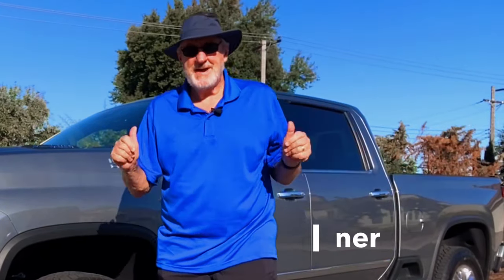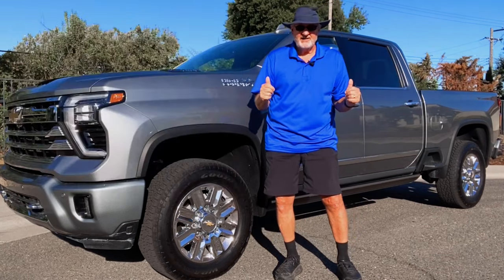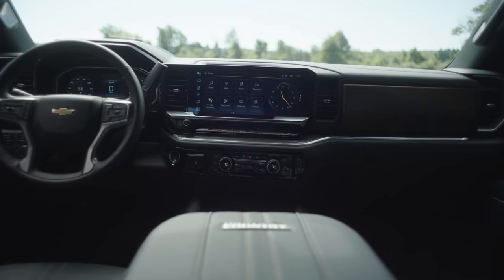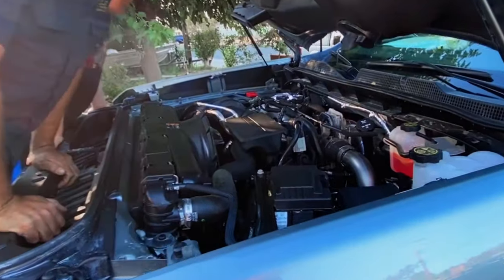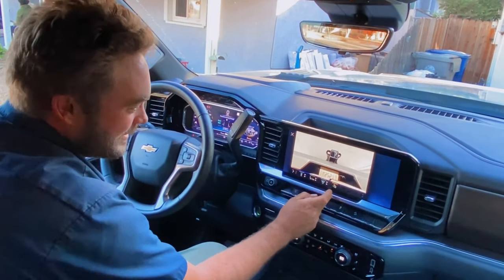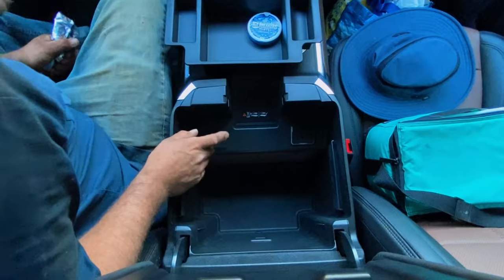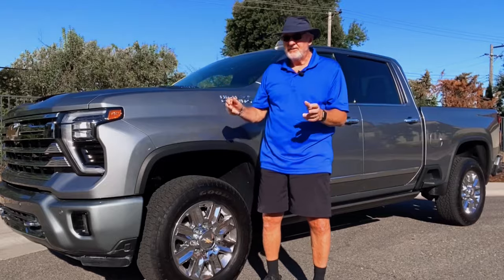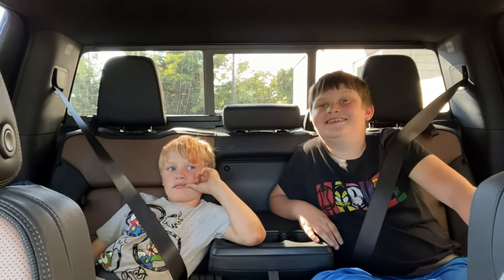Towing big rigs is what the 2024 Chevy Silverado 2500 HD was born to handle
When it comes to towing large trailers, such as fifth wheels or oversized boats, the 2024 @Chevrolet silverado 2500 High Country turbo diesel is the truck to handle it. Our truck expert, Lawren, took a tour of the big-rig and came away very impressed.